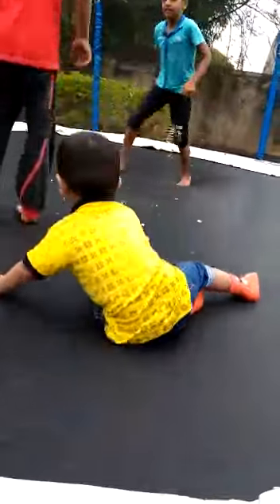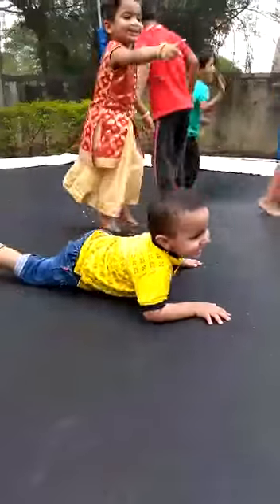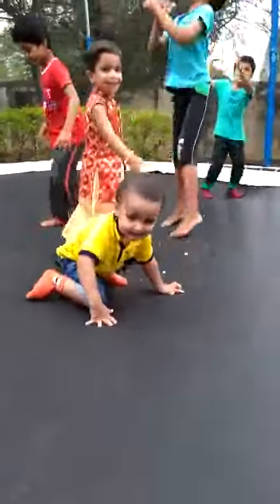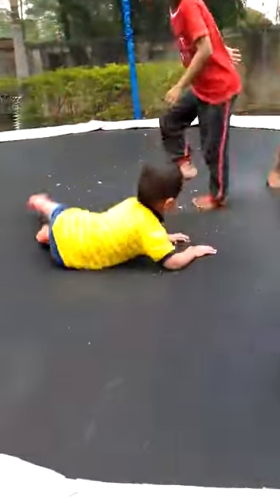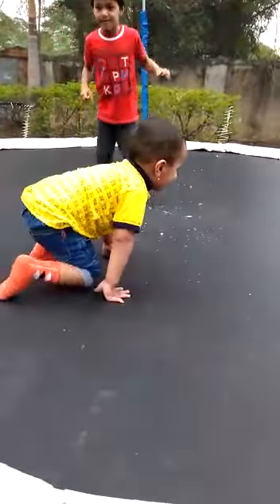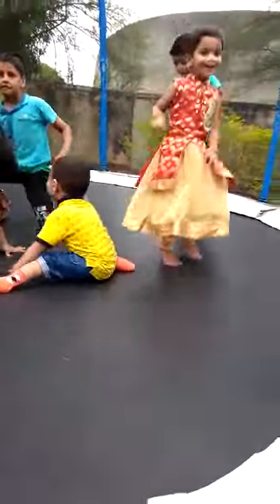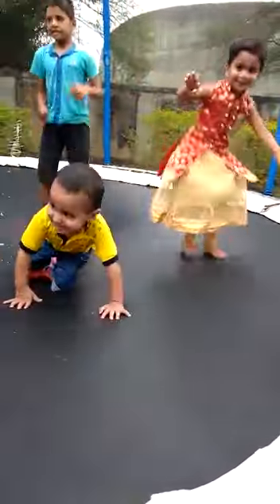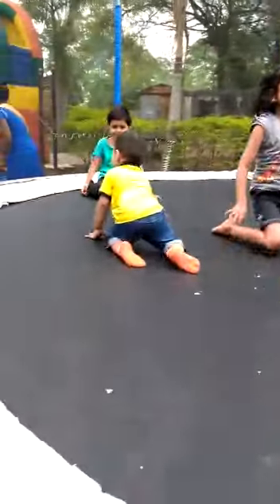DiVa: baby Jumping jack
baby jumping  jack
Hi friends,
I am here to share my tips and tricks of home made recipe's also, going to share some art videos.
1. Yummy recipe's
2. Cooking tips and tricks
3. Festival decoration
4. DIY ideas
5. Rangoli
6. Mehandi
7. Product comparison
8. Home decoration tips
9. Travel checklist and tips